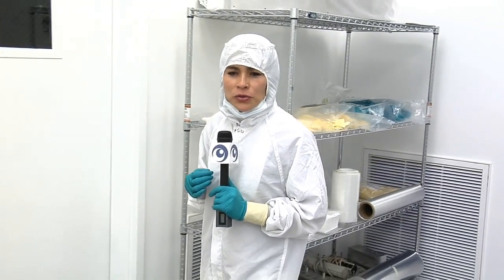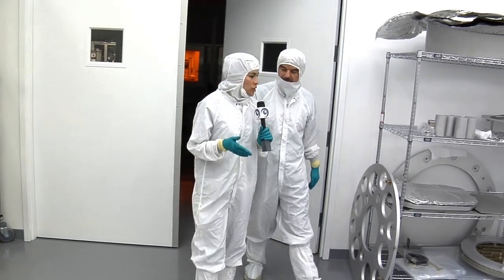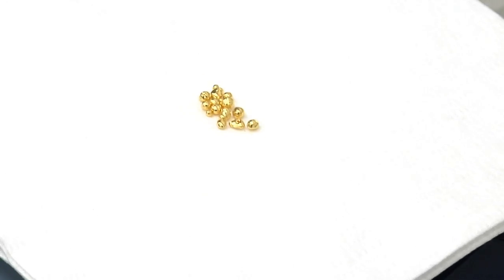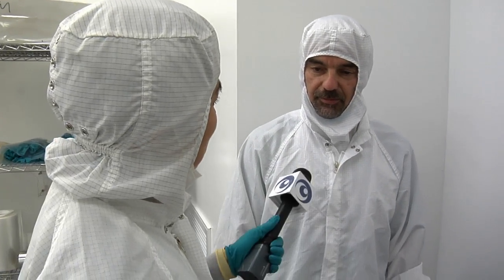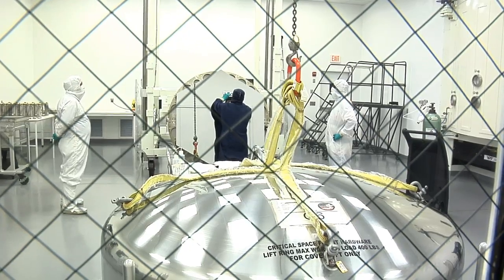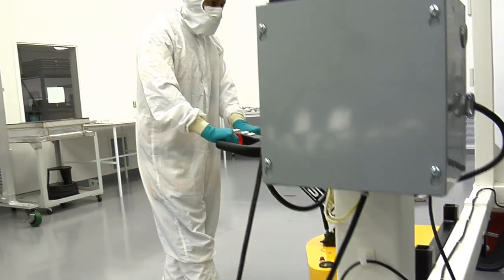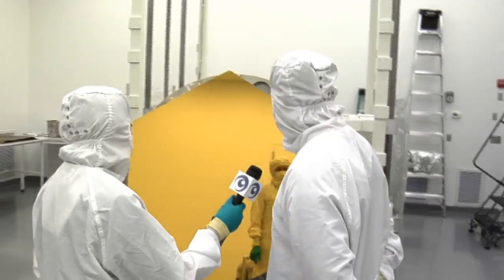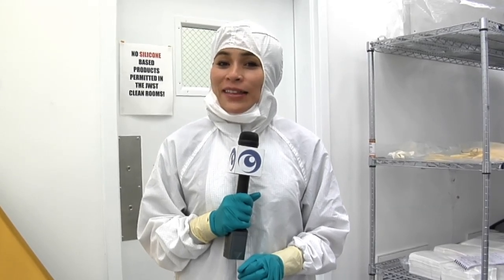New Space Telescope Has Mirrors of Gold | NASA JWST James Webb Near Infrared HD Video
- in order to better reflect infrared light, the James Webb space telescope mirrors are coated in 24k gold. Please rate and comment, thanks!
Credit: NASA GSFC Quantum Coating